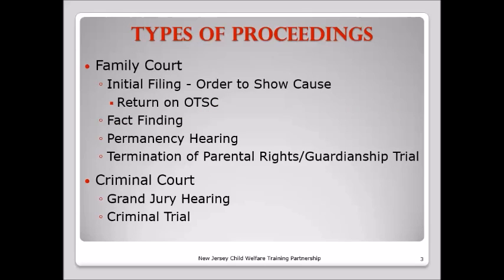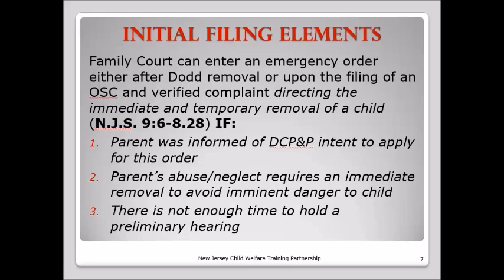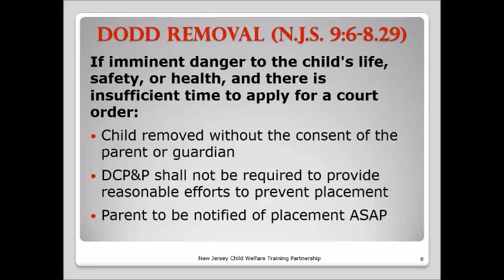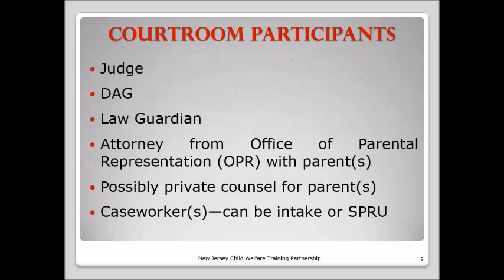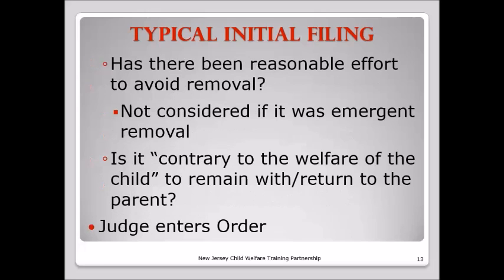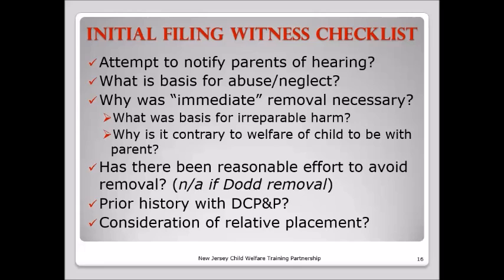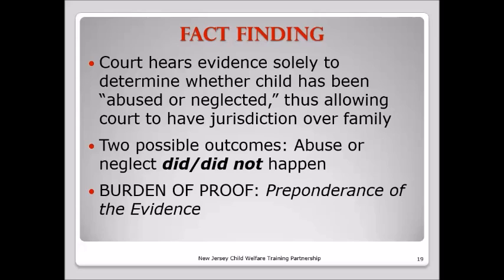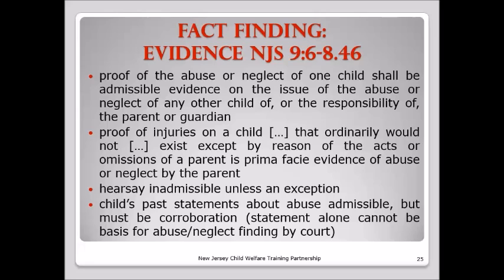Child Protection Litigation Lecture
This lecture describes the common litigation in child protection in New Jersey,  The lecture focuses on the "Initial Filing" and the "Fact Finding Trial". The discussion emphasizes what the testifying DCPP worker need to know before taking the witness stand in either of these hearings.